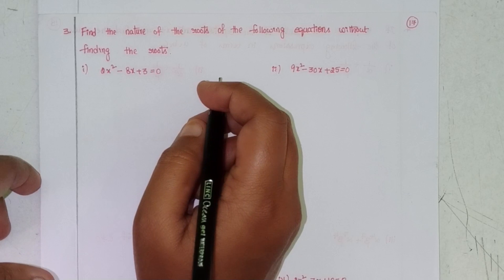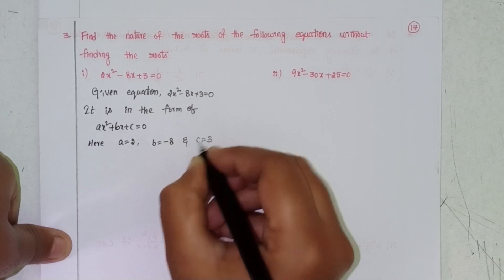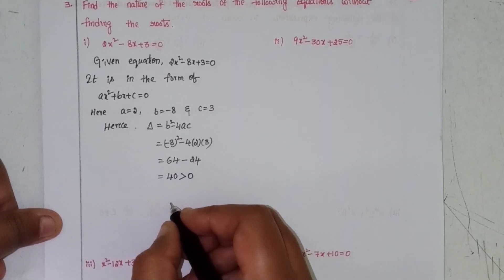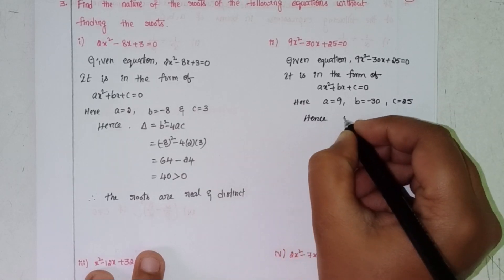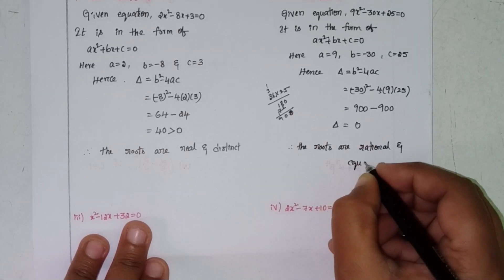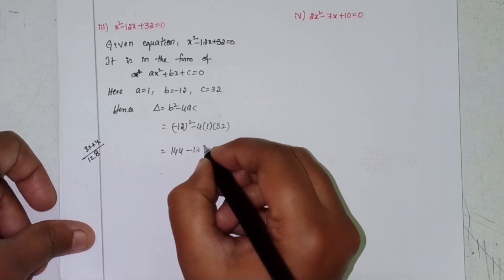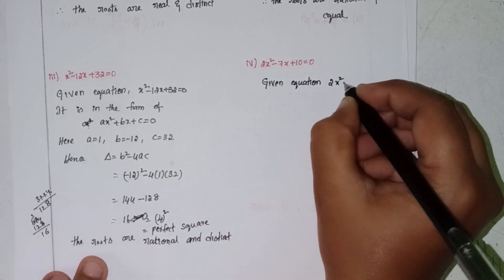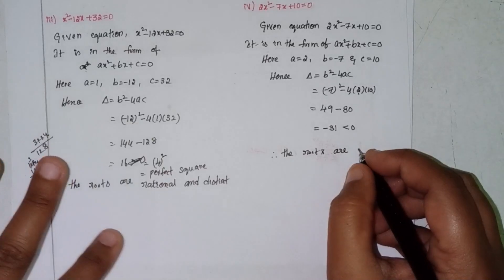Q.no:-3#Roman no:-1#exercise-3(a)Chapter-3#Quadratic expression#inter-2A#2023-24